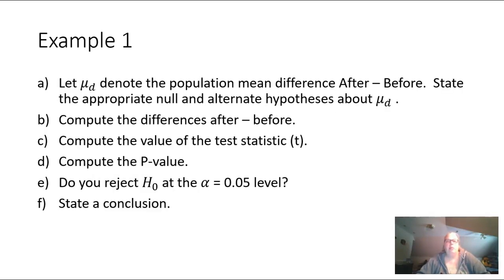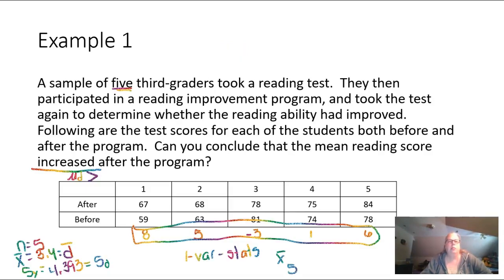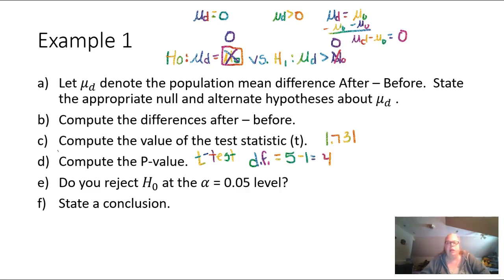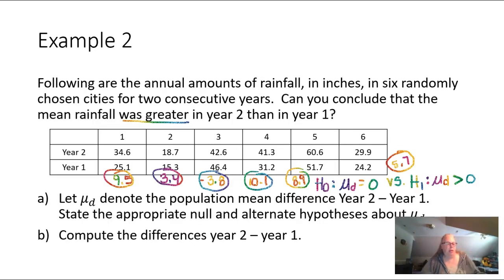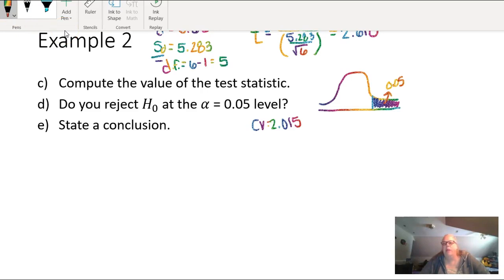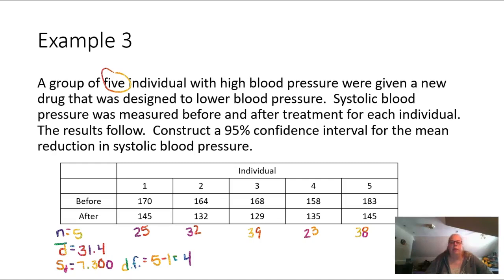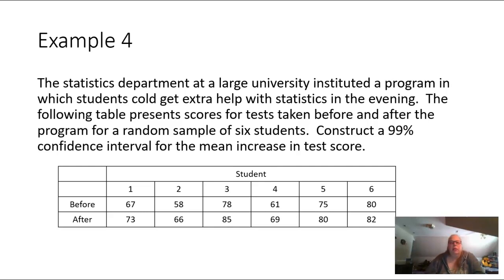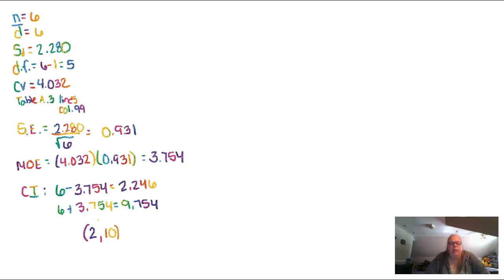MAT 152 Section 9.3